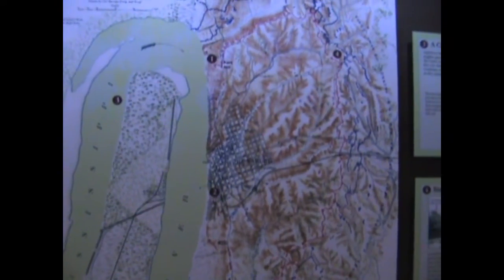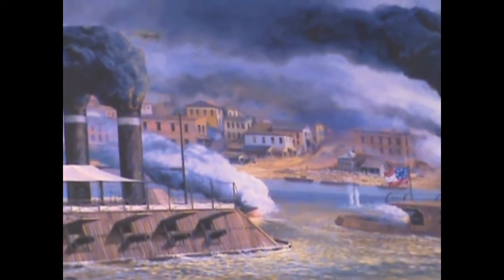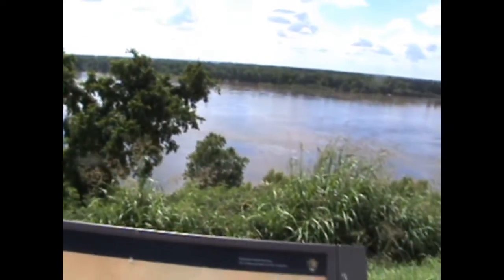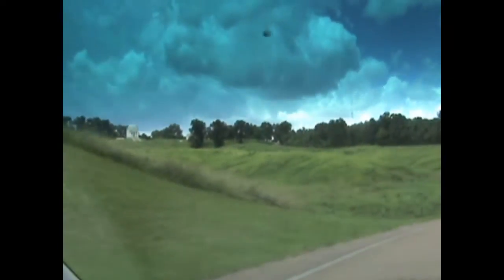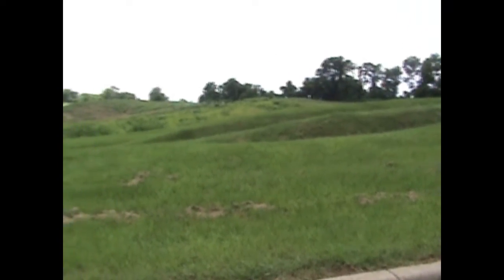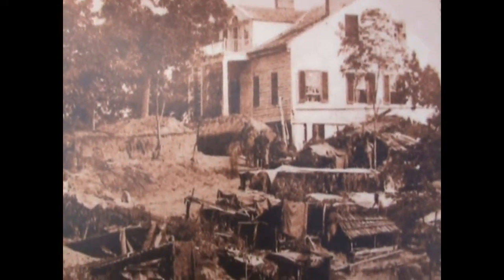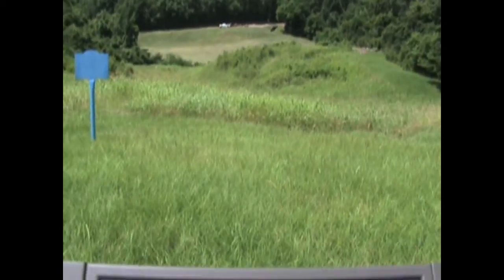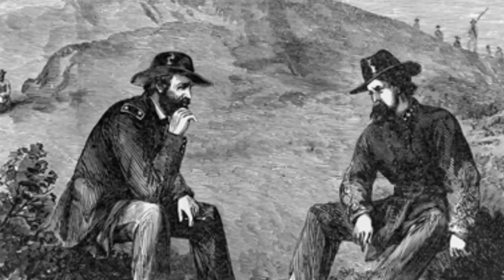The Battle of Vicksburg, Mississippi: (Jerry Skinner Documentary)